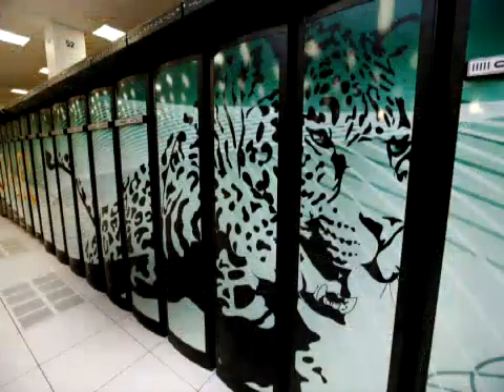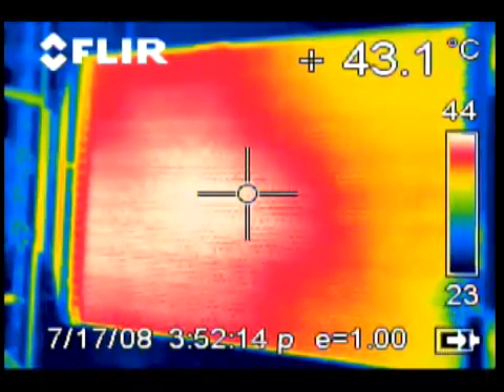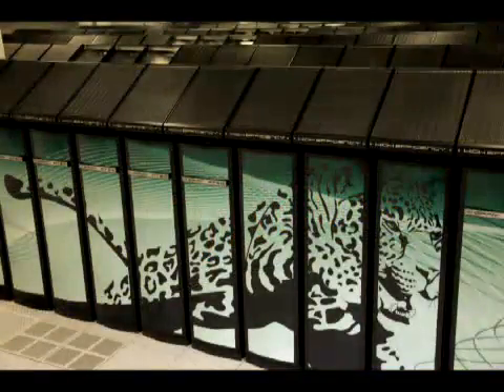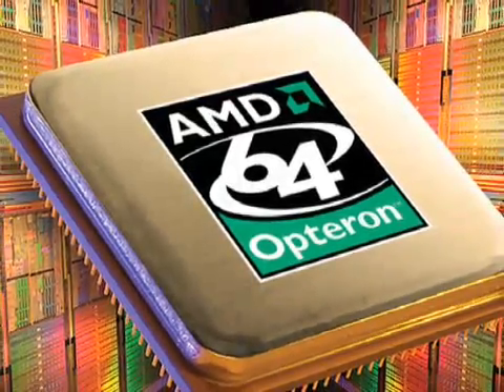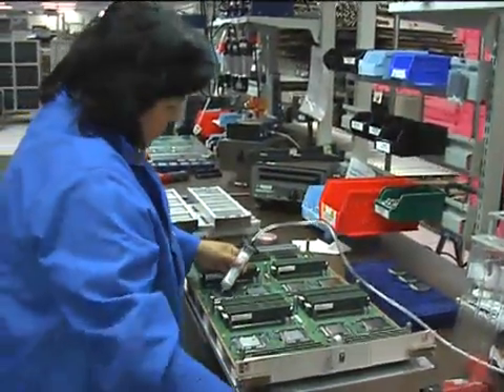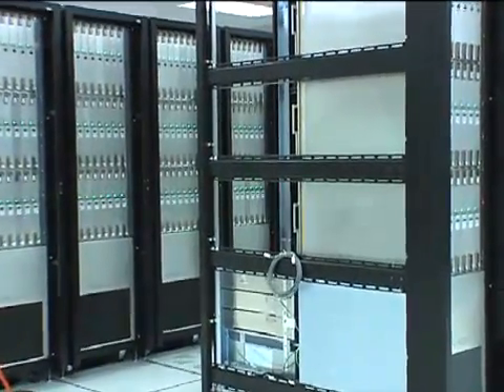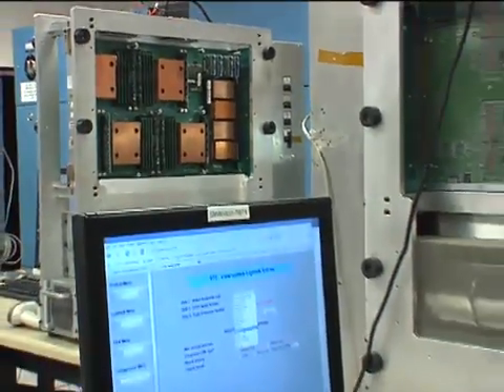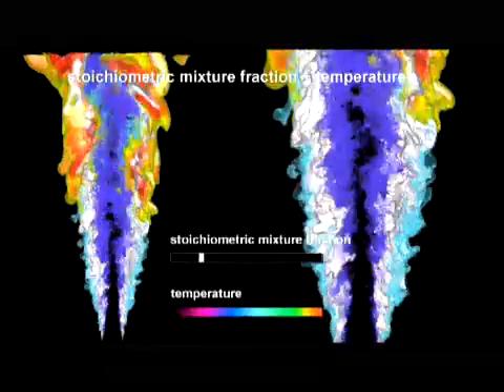AMD Opteron Powered: "Jaguar" Cray XT5(TM)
Jaguar, the Cray XT5(TM) system installed at Oak Ridge National Laboratory is the most powerful supercomputer available to open science today.  Based on AMDs award-winning Opteron processor technology, the Cray XT5 provides a better value for customers, business and the environment.  In addition to Crays ECOphlexTM cooling technology, see how AMD Opteron processors provide Jaguar with the power, efficiency and performance necessary to solve the worlds most challenging problems.